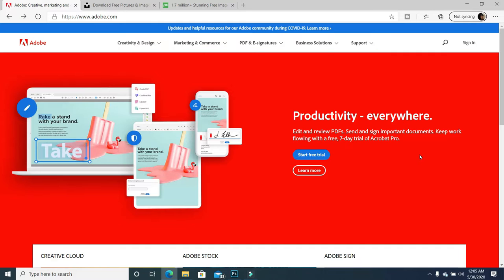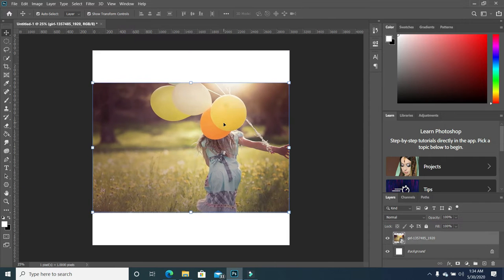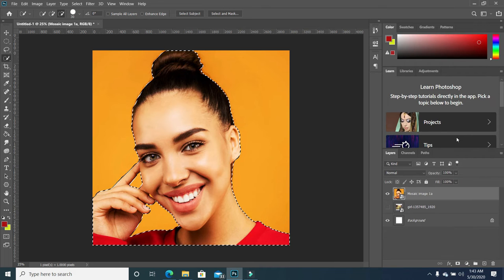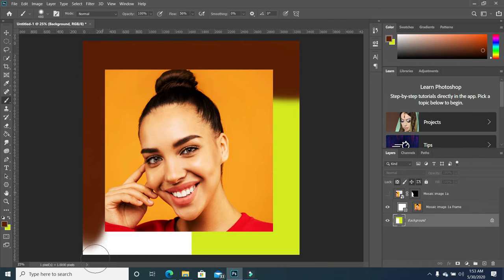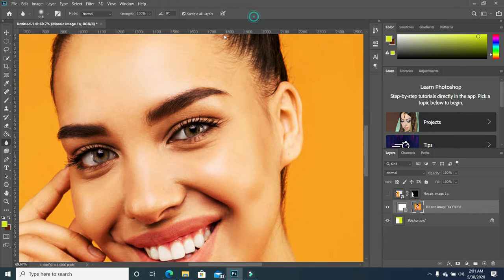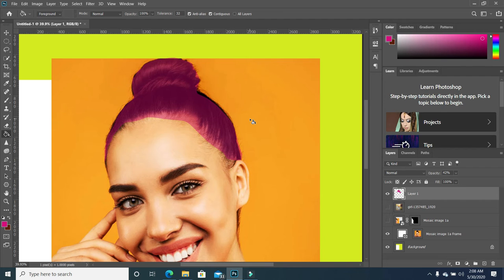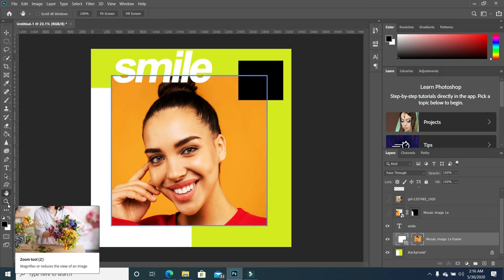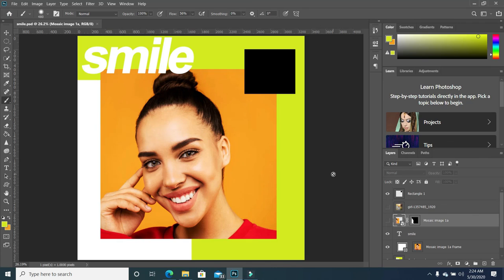Adobe Photoshop Tutorials beginners 2021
In this Photoshop tutorial free course, I will be focusing on Adobe Photoshop Tutorials For Beginners 2021 | Photoshop For Beginners 2021. Yes! It’s a Free Course. QUISTT Photoshop is dedicated to Teaching the Basics of Adobe Photoshop. If you are a beginner to Adobe Photoshop, don’t worry, this Adobe Photoshop for beginners will get you started on your journey to learning Adobe Photoshop. Hope these Photoshop tips and tricks helps you achieve your unique design.